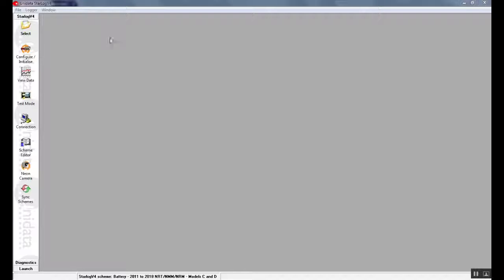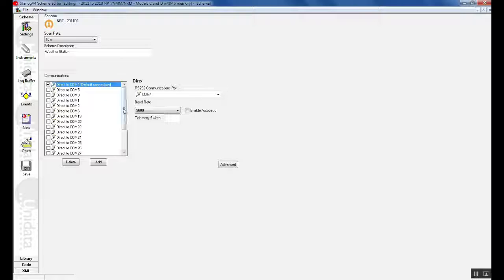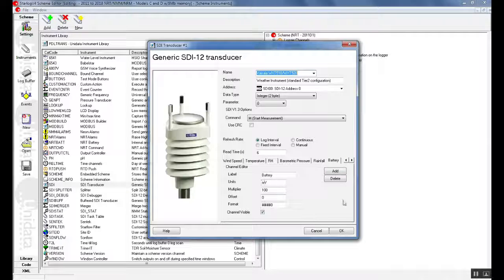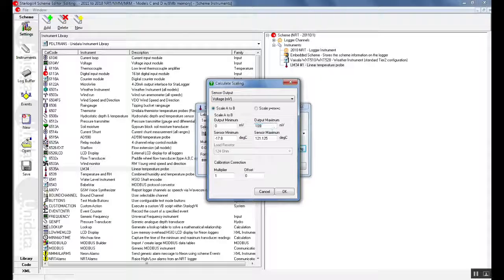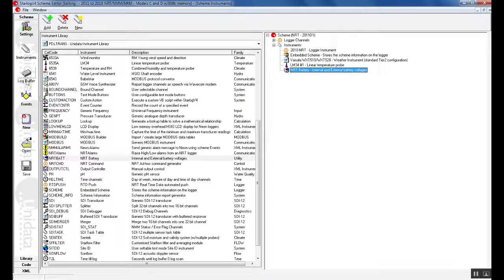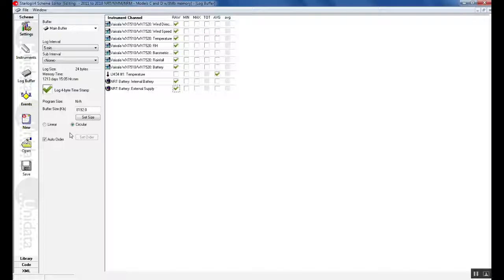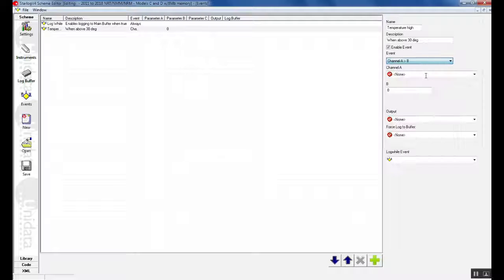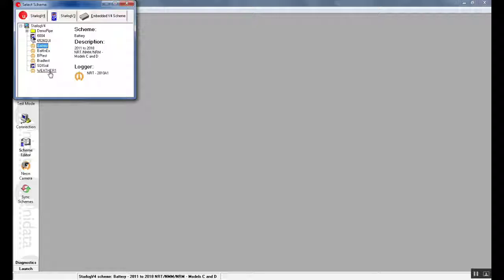Creating Starlog V4 Scheme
Need some help with creating your own scheme for your unidata logger? See this step by step tutorial.